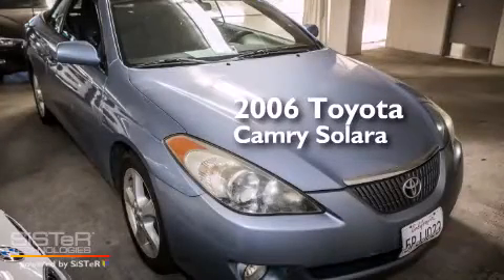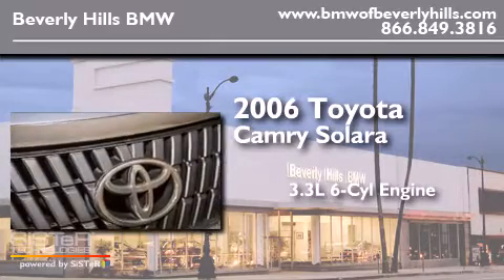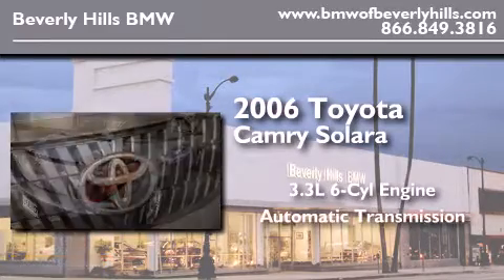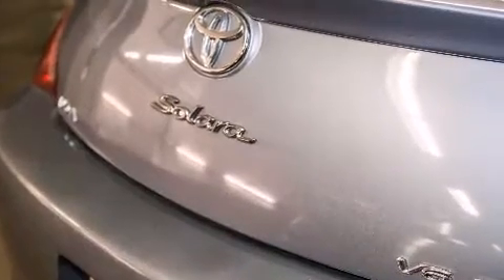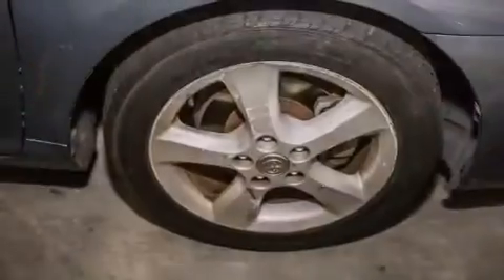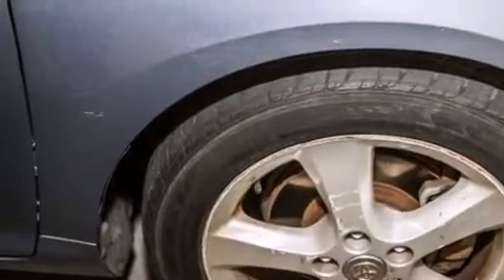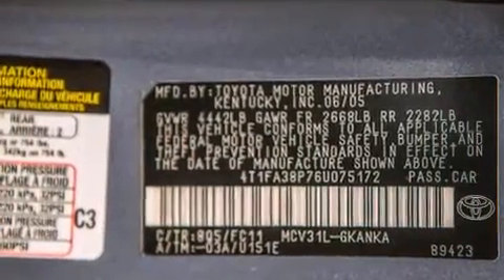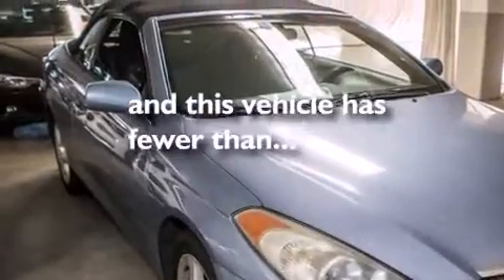2006 Toyota Camry Solara Beverly Hills CA 90036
Year : 2006
 Make : Toyota
 Model : Camry Solara
 Engine : 3.3L V-6 cyl
 Trans . : Automatic
 Exterior : Blue
 Miles : 59,675
 Interior : Black

 2006 Toyota Camry Solara Beverly Hills CA